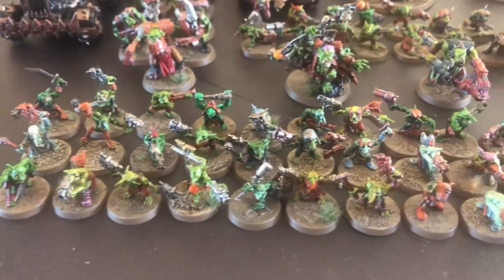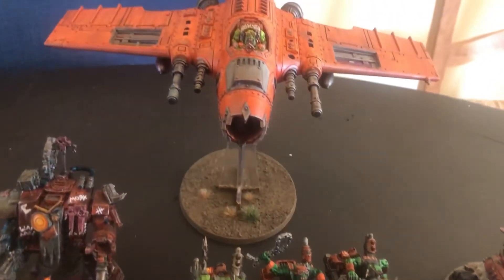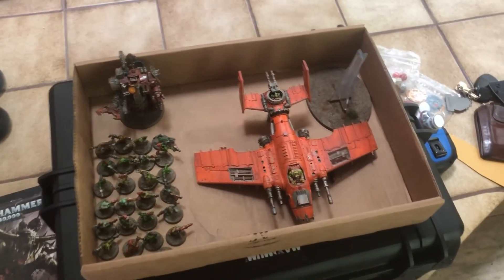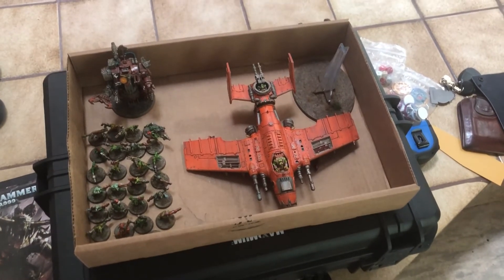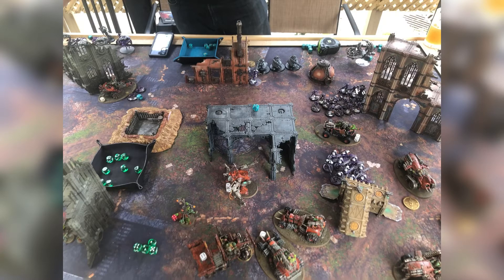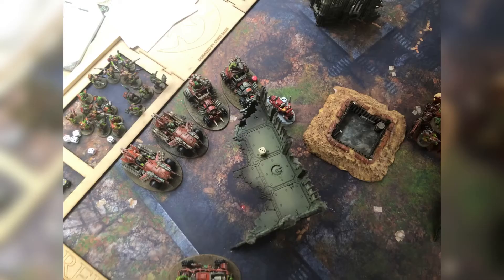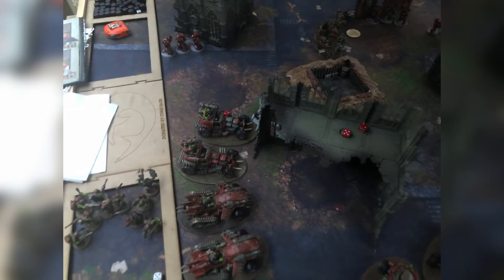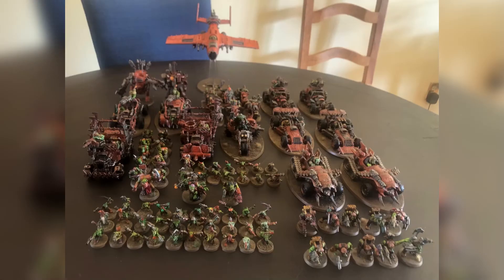2000+ Points of Orks Built and Painted and Several Games Played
With several big 40k Goals completed during Covid I know have a fully painted up Ork army. At a little over 2000pts this has been a massive journey. Prior to making the move into Xenos I had very few actually competed models and my guard army was super crude. However with this channel I have felt more motivated then ever to actually get stuff done! Thanks for sticking around and there will be more green goodness to come!